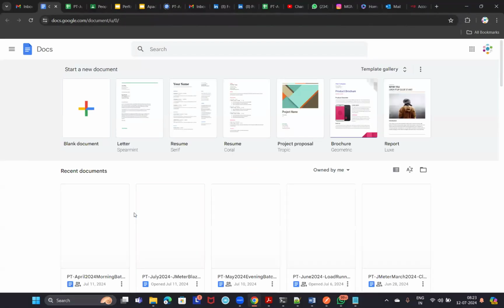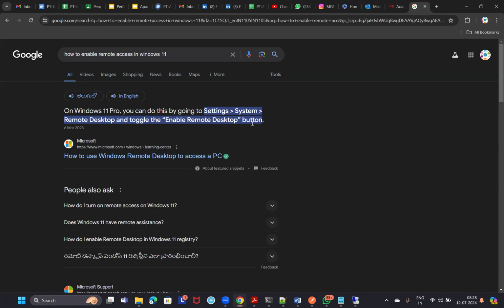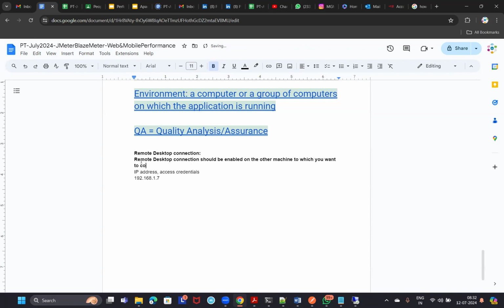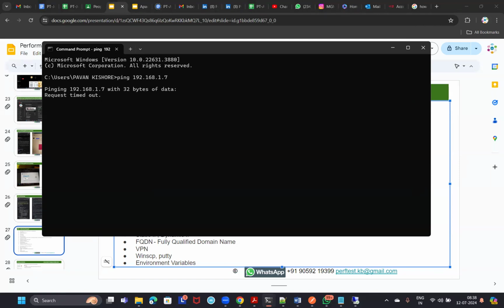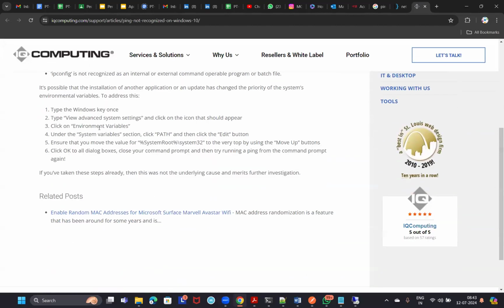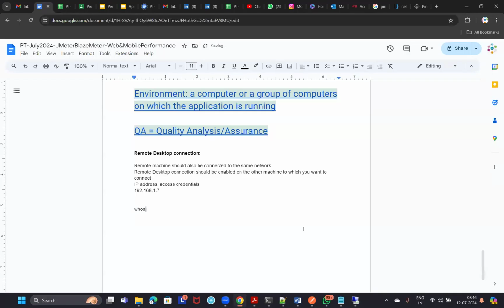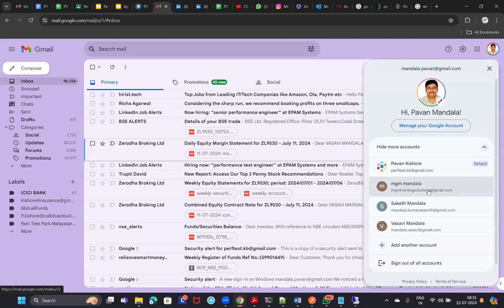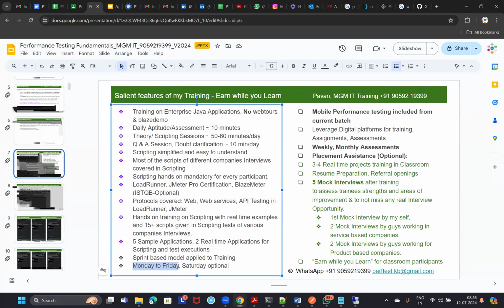Performance Testing-July12-Remote Desktop connection, ping command, GitHub intro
1. Remote Desktop connection, ping command